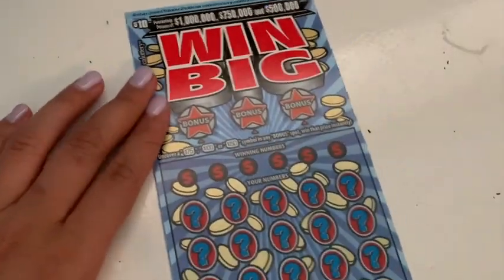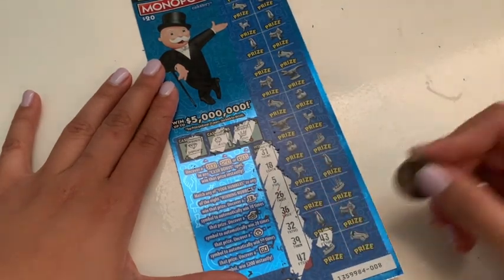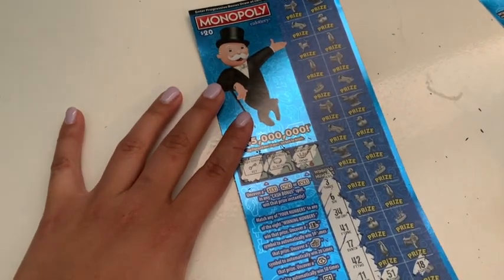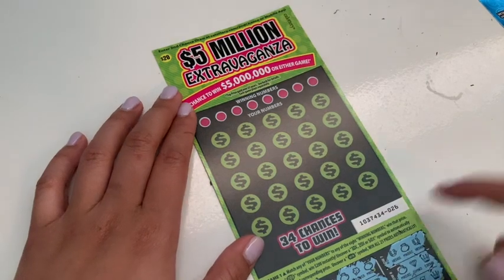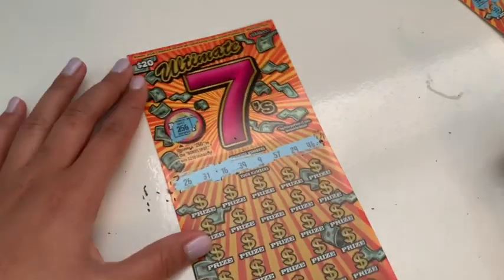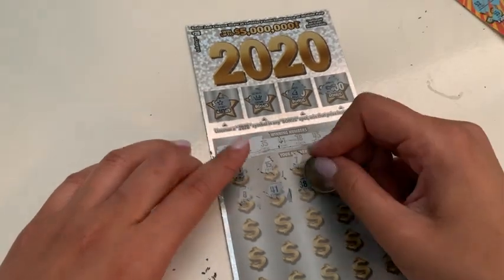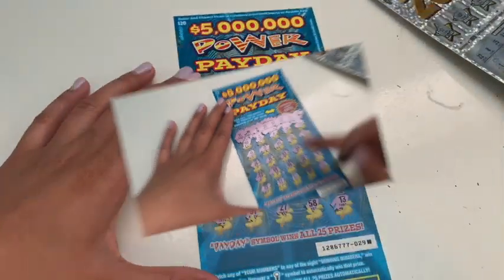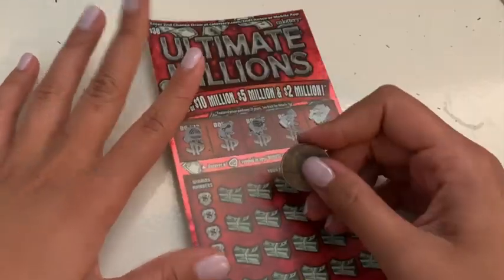$400 DOLLAR GROUP PLAY 💰😱🤑 PT1🤪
Thank you to everyone in my group play!